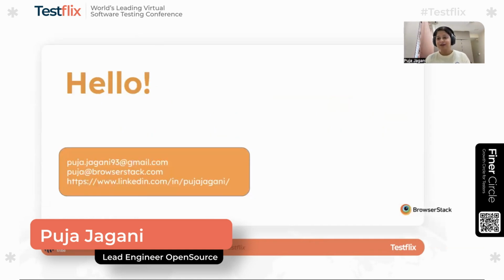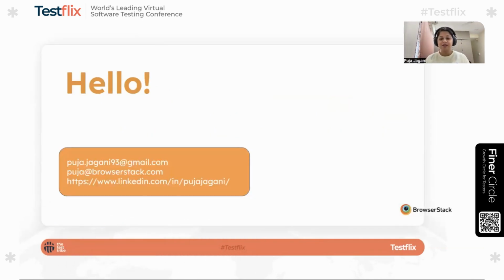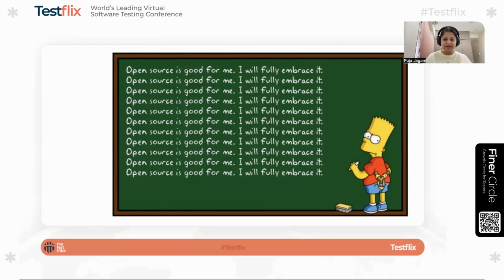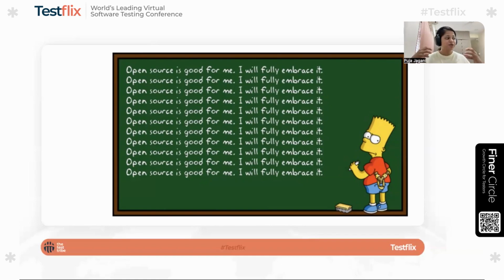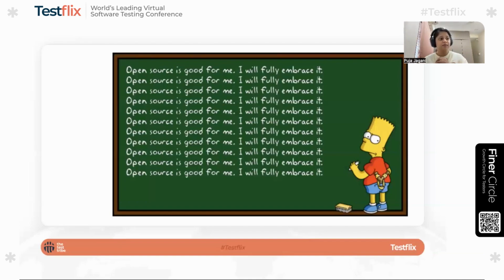Ultimate Guide on Starting Your Open Source Journey | Puja Jagani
Open source can seem like a daunting world to step into. Maybe you've heard it’s important, especially as more companies look for profiles with open source contributions. But where do you even begin? Starting on a random project feels overwhelming, and finding time is another challenge altogether. If you’ve ever felt like this, then this session is exactly what you need. Drawing from personal experience as a contributor to Selenium, this talk breaks down what it truly means to join the open-source community.

In just 15 minutes, you’ll get a straightforward guide to taking your first steps into open source — from understanding why it matters to navigating the support you can expect from project maintainers. You'll learn practical tips to handle common obstacles, whether it’s managing time, tackling imposter syndrome, or knowing what’s expected after your first contribution. Plus, if you’re aiming for a full-time open source role, this talk offers ideas on how to turn that dream into a reality.

About Speaker:
I serve as a core committer and member of the Technical Leadership Committee in Selenium and I am Developer Advocate and Lead Open Source Engineer at Browserstack.